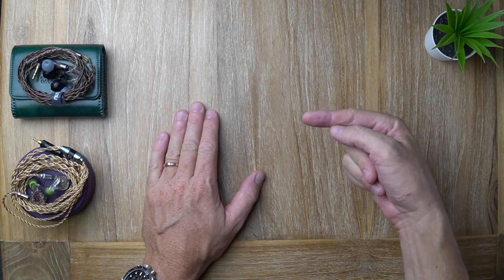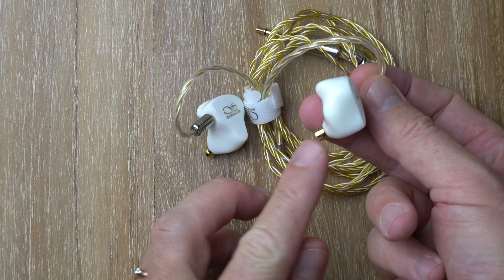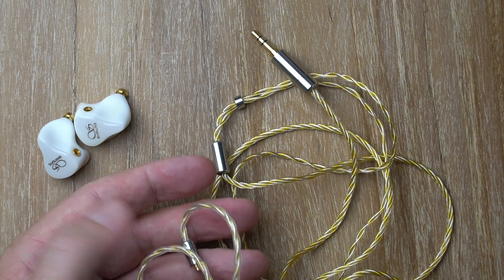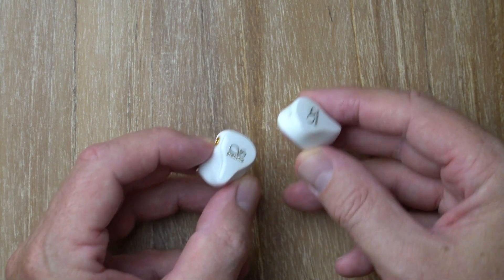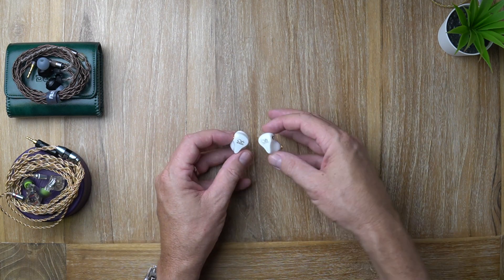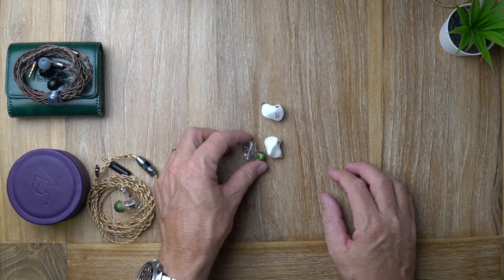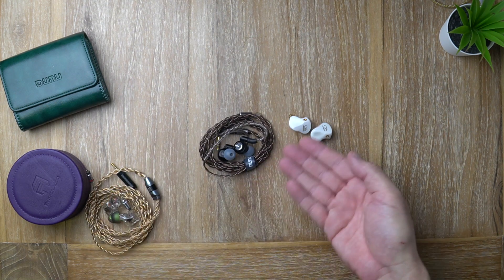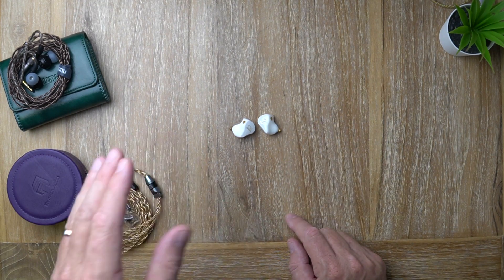Shanling ME700 Lite Review | Pearly Whites!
Intro 0:00
Design 1:50
Sound 4:42
Comparisons 9:18
Summary 12:42

Top 5 Sub $100 Earphones:
KZ ZS10 Pro
KBEAR Diamond
iBasso IT00

Hall Of Fame Earphones:
Moondrop Starfield
iBasso IT01s
FiiO FH3
NF Audio NM2+
Queen Audio QM50
Fearless S8F
Sennheiser IE800S

Hall Of Fame Headphones:
iBasso SR2